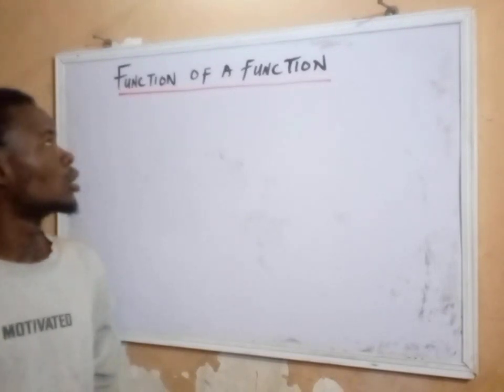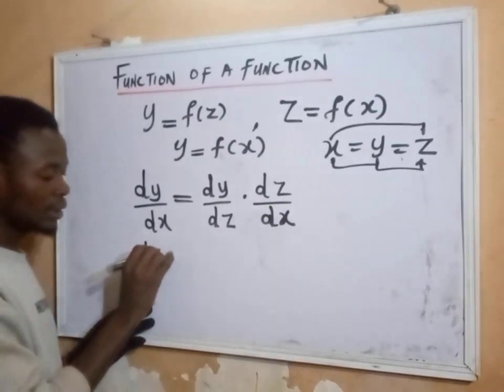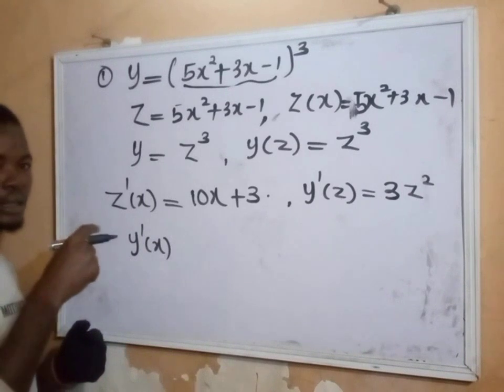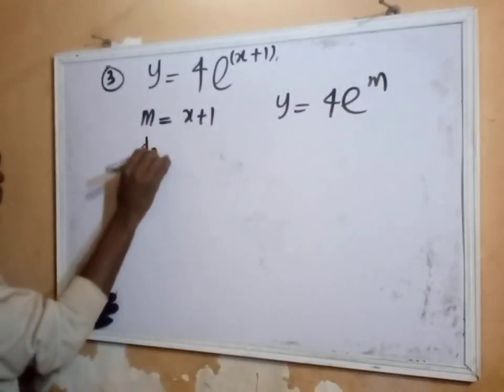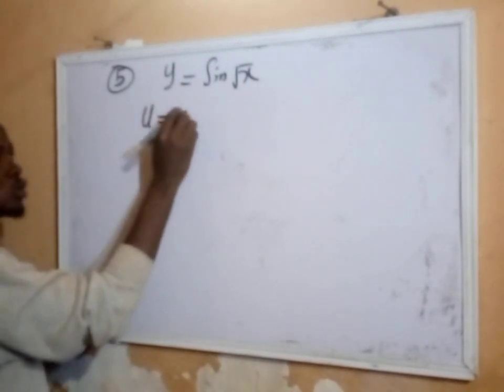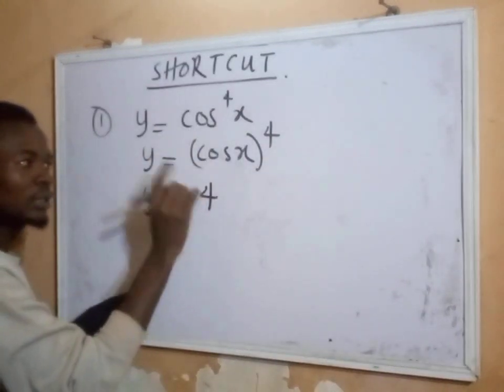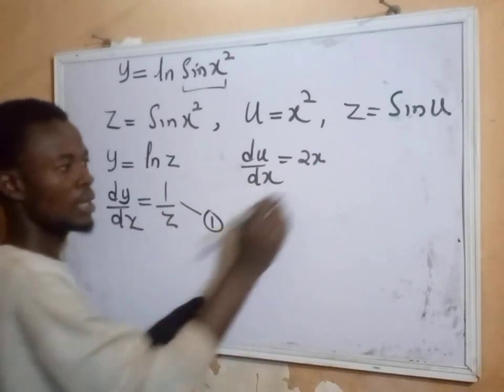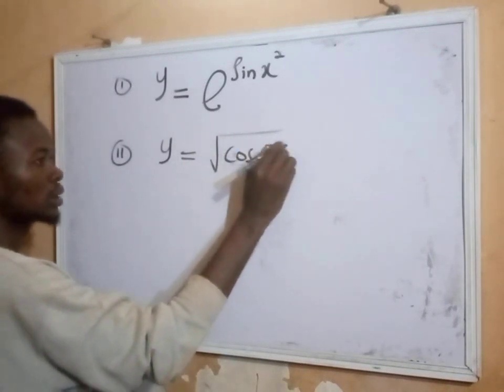How Function of a Function Solved || Differentiation || Calculus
Solving any given question in the chain rule differentiation calculus. All questions are solvable